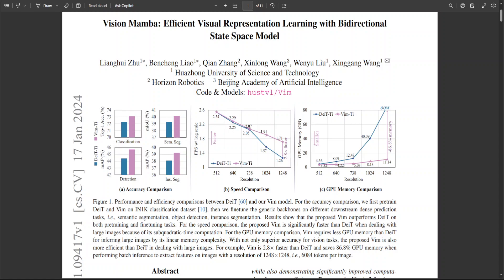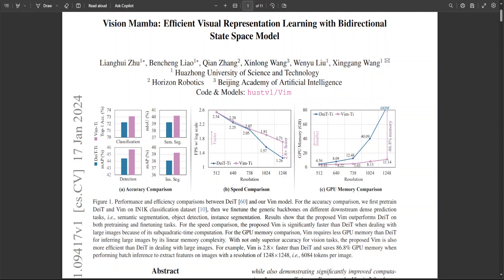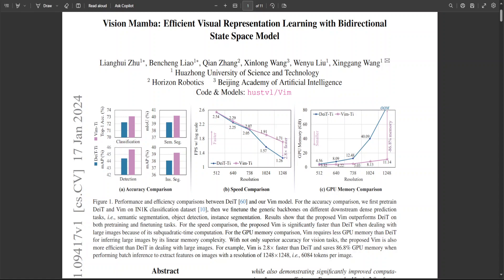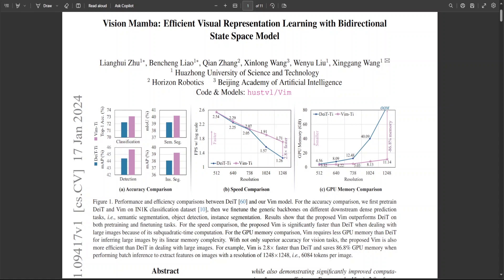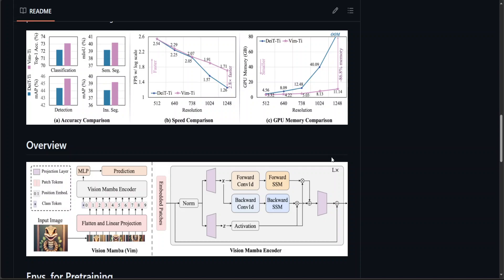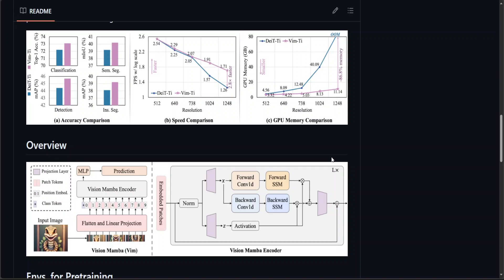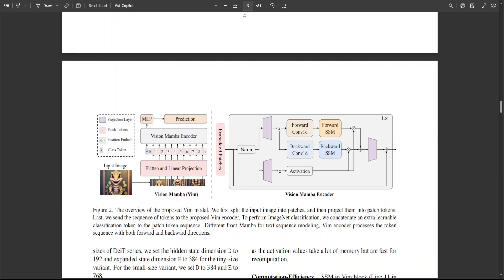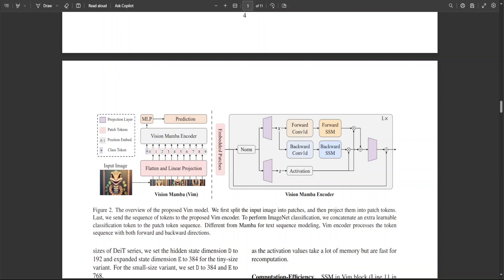Vision Mamba - Bidirectional State Space Model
This video introduces Vision Mamba (Vim)which is a bidirectional state space model for efficient visual representation.